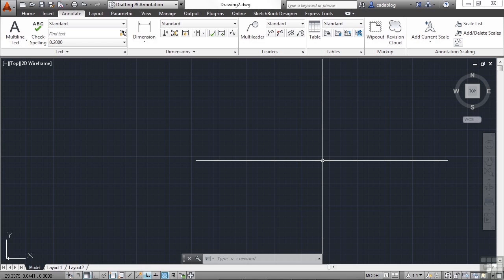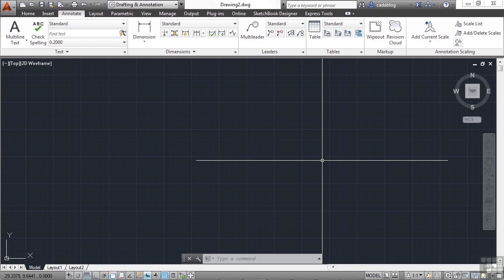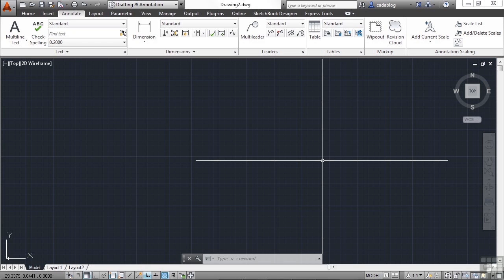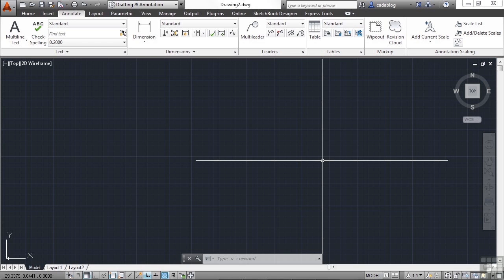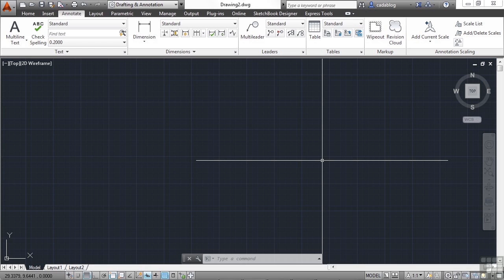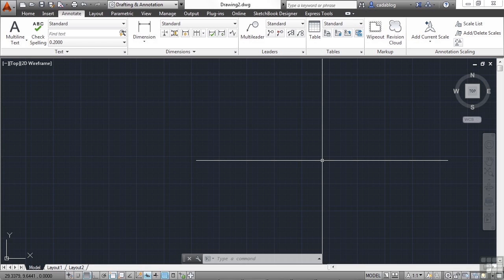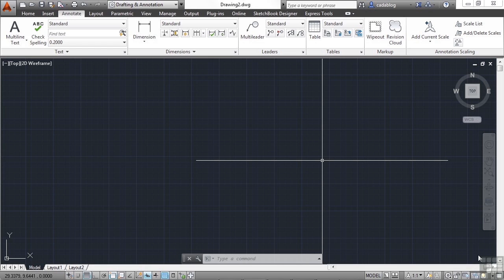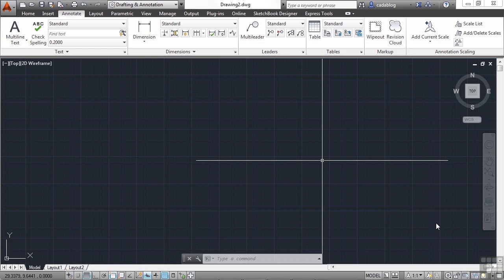Getting Started With AutoCAD LT 2014:Introduction To AutoCAD LT